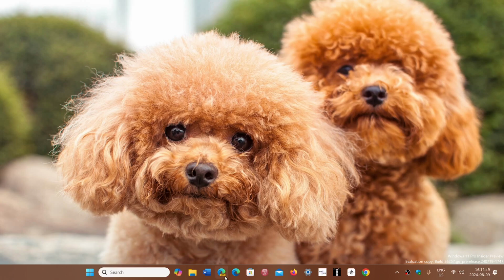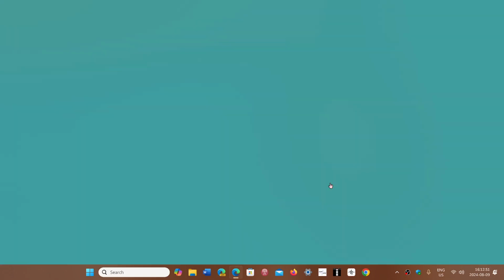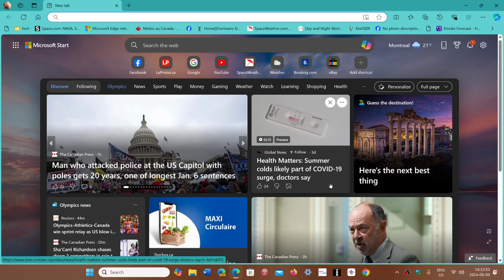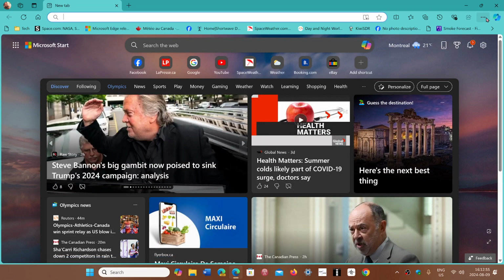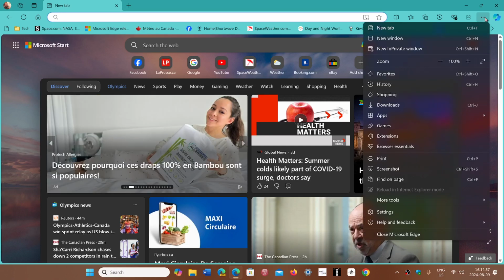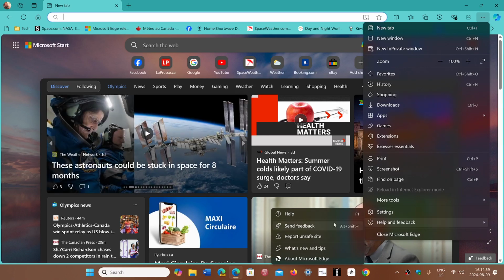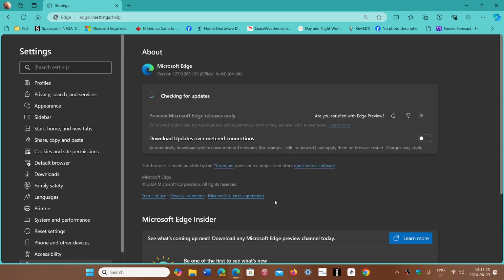Microsoft EDGE Received weekly security updates with one critical flaw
Update your browser to stay safe!